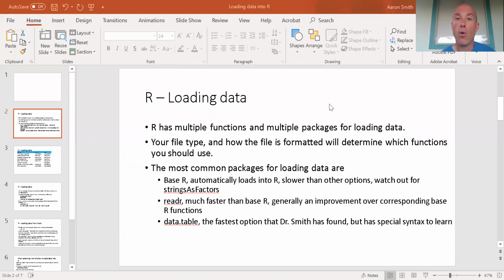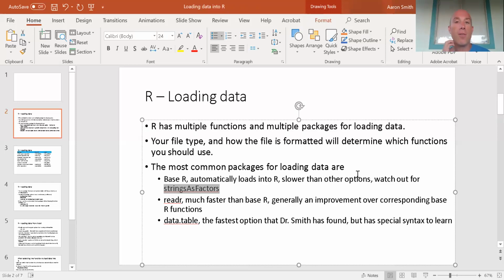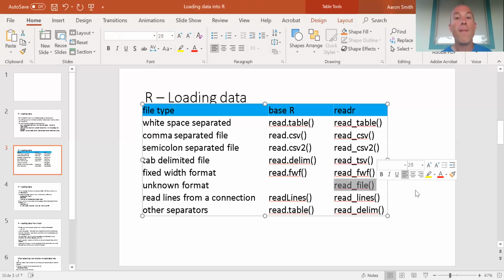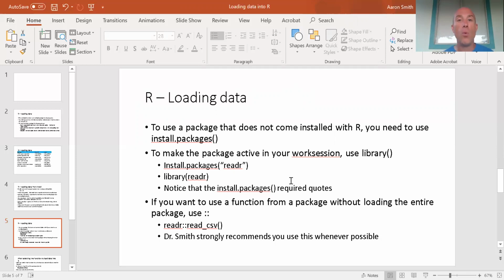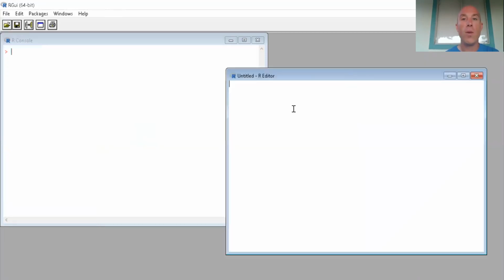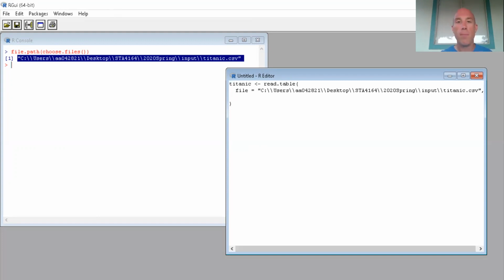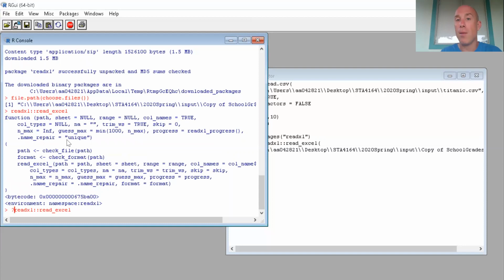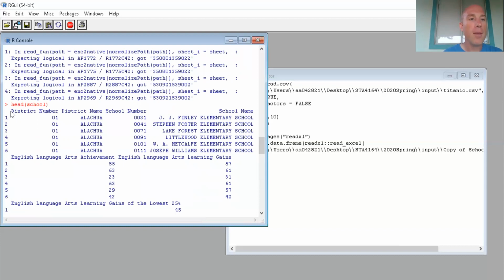Getting started with R